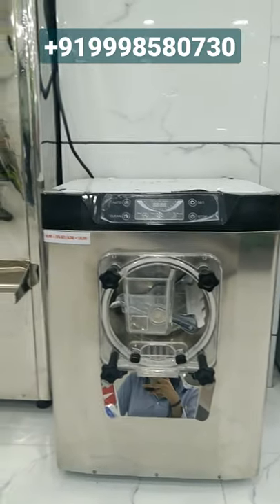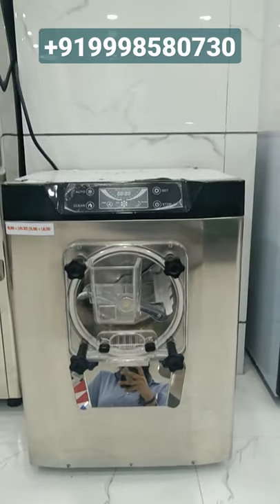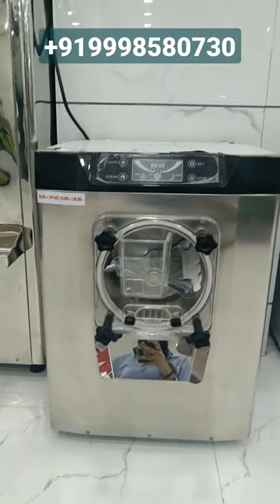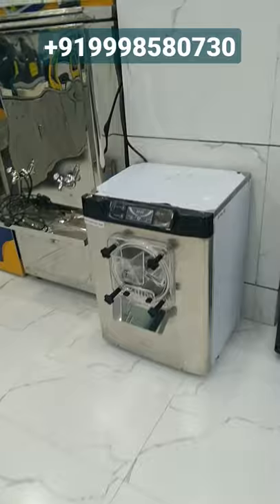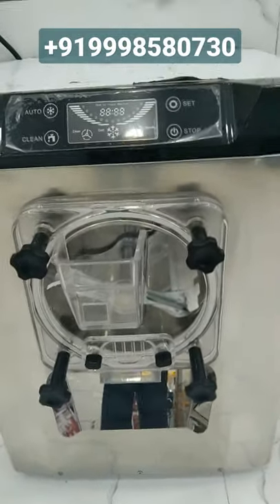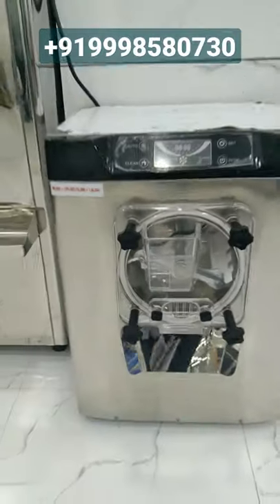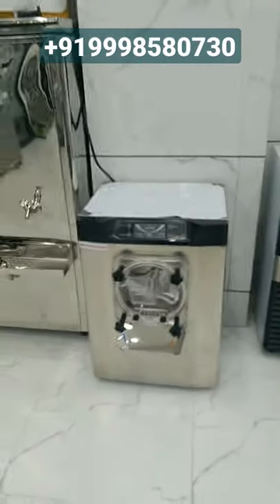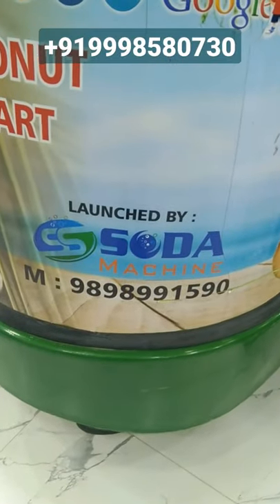ice cream machine | hard ice cream machine | new business 2022 | s s soda machine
1+3 timer basesoda bottling plant                1+3 software base soda bottling plant
1+3 fully plc programming soda bottling plant     2+2+2 software base soda bottling plant
2+2+2 software base soda bottling plant          3+2+3 software base soda bottling
3+2+2 software base soda bottlijng plant         4+4 software base soda bottling plant

S S SODA MACHINE are leading manufacturer & Exporters best quality "SODA MACHINE" "SUGARCANE MACHINE" and its spare parts. we are believing in long term business relationship on the basis of quality of product, our range are followings.
sugarcane machine , Soda Machine, Soda Making Machine, Soda Vending Machine, Soda Fountain Machine, Soda Dispenser, Multi Flavor Soda Machine. Welcome to S S Soda fountain machine, an ISO 9001:2008 Certified Indian Soda Fountain Machine and sugarcane machine Manufacturer Company based in Gujarat. Our sugarcane machine are designed meticulously to meet the quality standards as well as expectations of our esteemed clients. Our machines are used widely in an array of diverse settings like restaurants, hotels, corporate offices, near railway stations, taxi stands, educational institutions, etc. The fact that we never compromise on quality and give high regards to client satisfaction has made us today, one of the established retailers in the ever competitive market. This is revolutionary machine for poverty removal, employment generation, improving health and creating wealth in villages. This machine will make people happy and healthy.
SS Soda Machine
AXIS BANK MANINAGAR, Ahemdabad
SS Soda Machine AC 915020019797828
IFSC CODE - UTIB0000080
GST. NO. 24AXIPD0877D1ZS
ADDRESS : 19/A2, Highway Commercial Center, Opp. Chhipa BRTS Bus Stand, Near Moti Bakery, Near Vs Ministry, Danilimda Road, Ahmedabad-380028, Gujarat, INDIA.

दोस्तों,मशीन खरीदने के लिए निचे दिए गए नंबर पर कॉल या वॉट्सएप्प पर मेसेज कीजिये
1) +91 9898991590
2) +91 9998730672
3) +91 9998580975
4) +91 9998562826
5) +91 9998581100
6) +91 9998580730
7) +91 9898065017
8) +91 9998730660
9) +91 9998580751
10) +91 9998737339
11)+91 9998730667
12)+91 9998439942